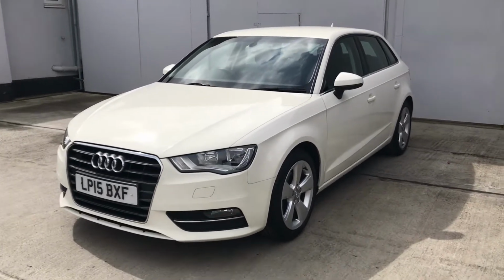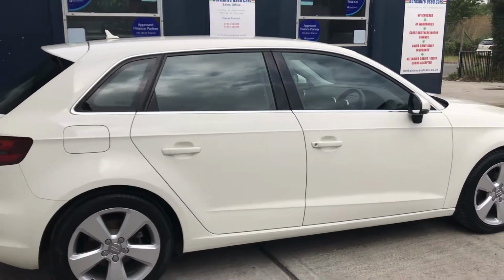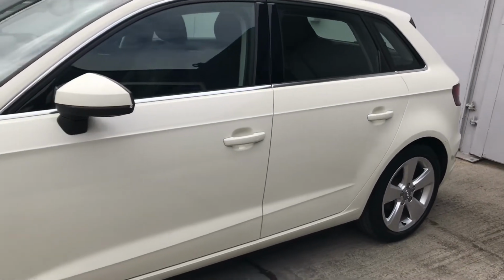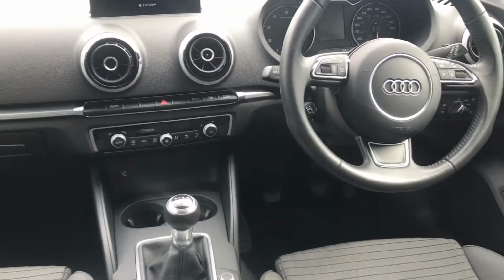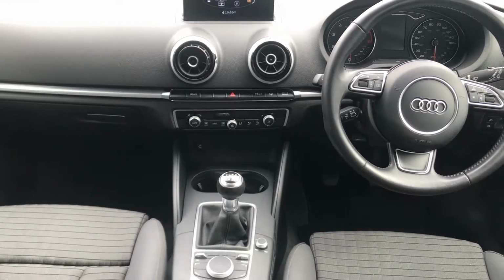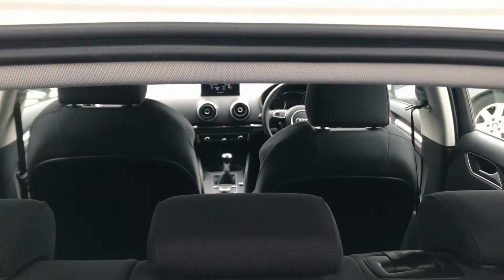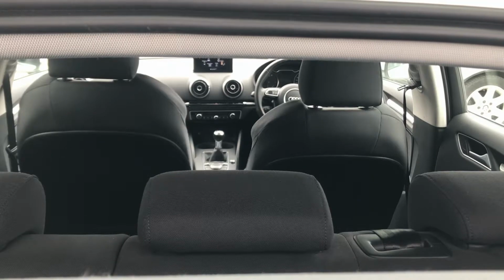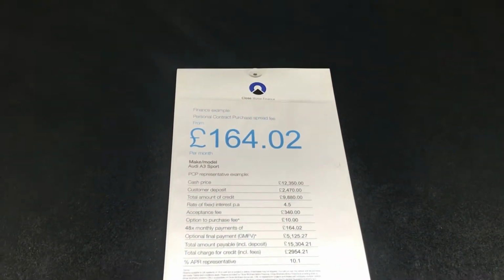15'15 AUDI A3 Sport 1.4 TFSi Sportback finished in Amalfi White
Berkshire Used Cars are pleased to present this lovely low mileage 1 former keeper Audi A3 Sport 1.4 TFSi Sportback finished in Amalfi White. Benefiting from some  nice factory options along with a Full Service History